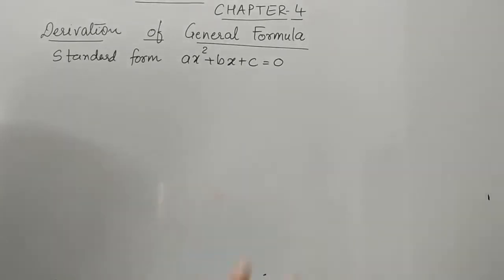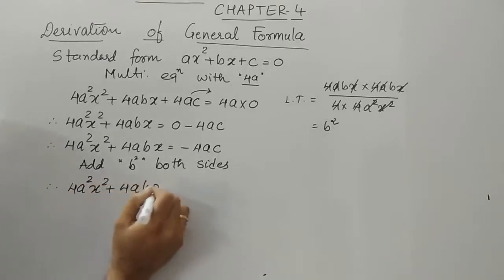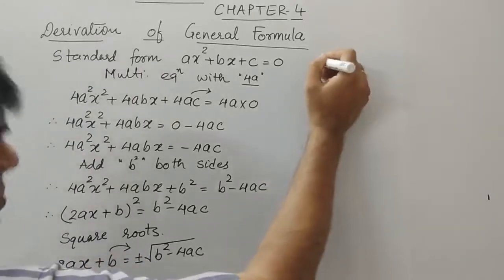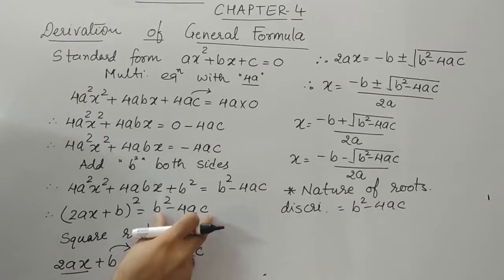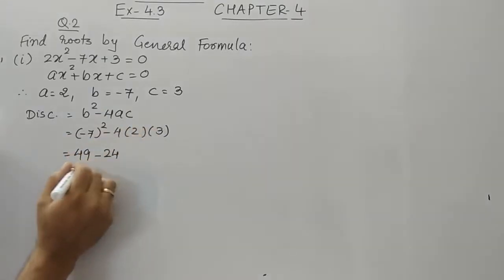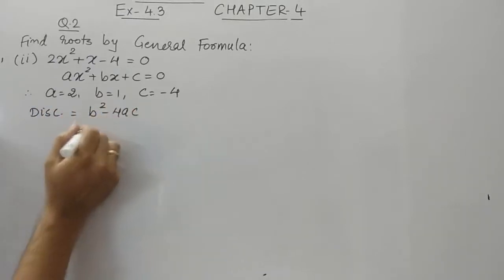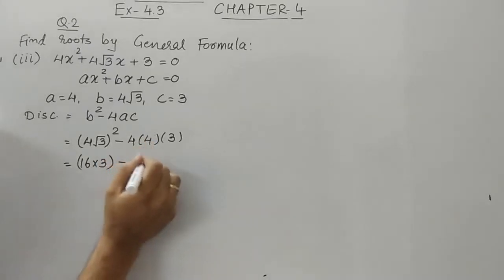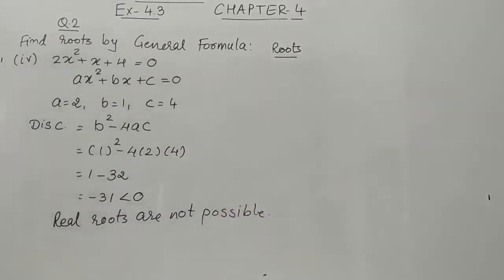STD 10 MATHS CHAPTER 4 QUADRATIC FORMULA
Derivation Of Quadratic Formula. Exercise 4.2 Q-2. Thank you for your time.